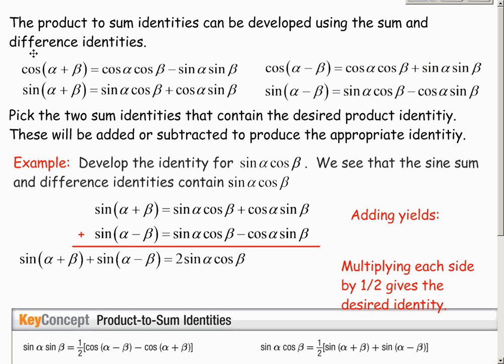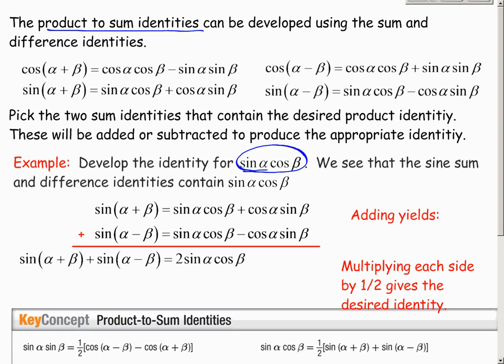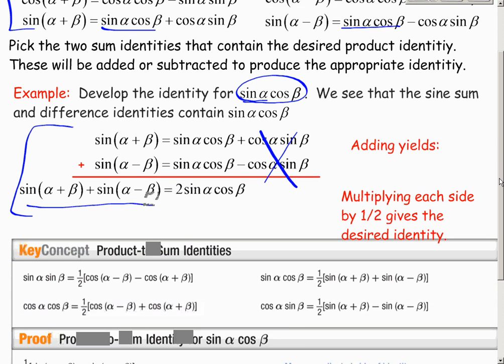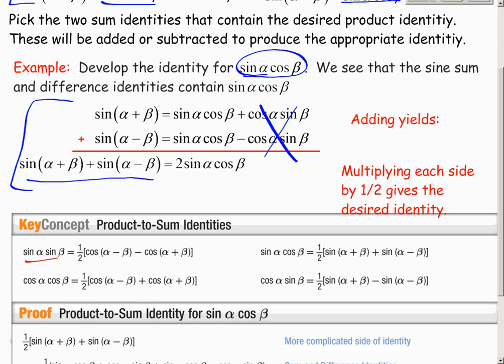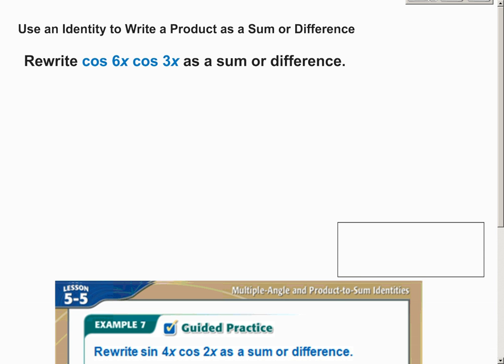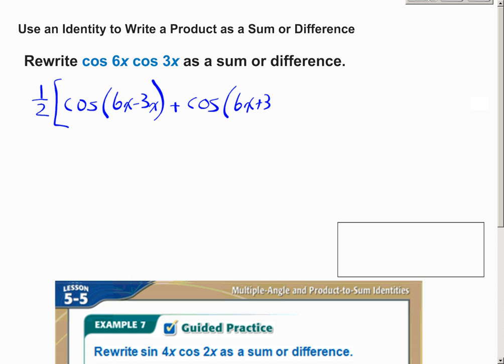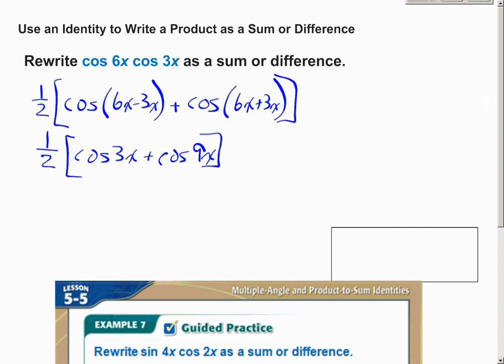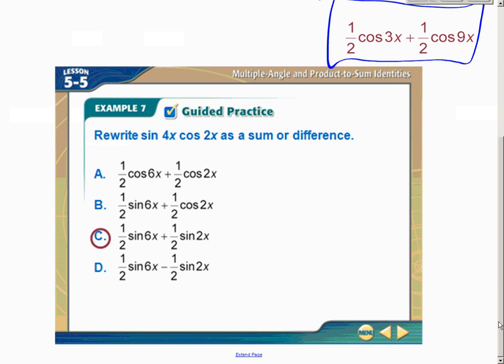Pcalc Lesson 5 5 video H Product to sum and diference formuolas